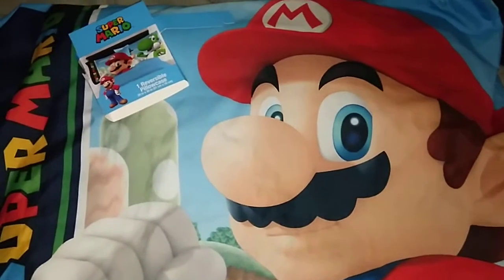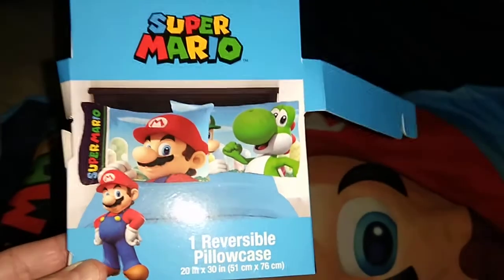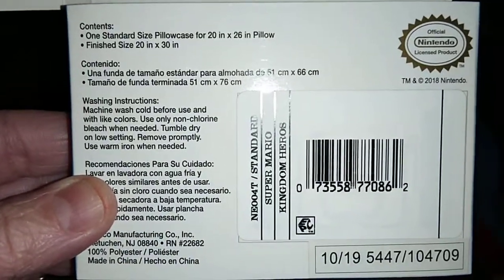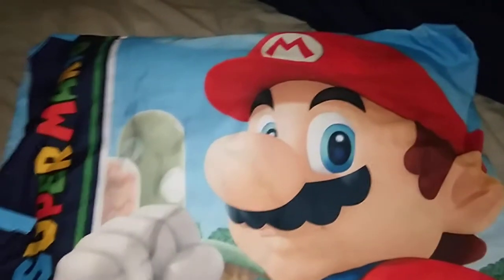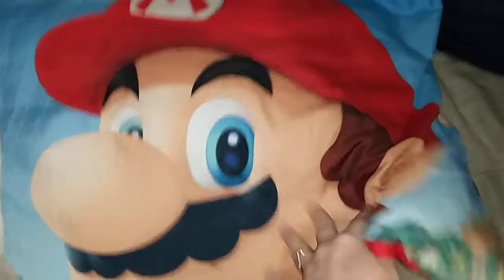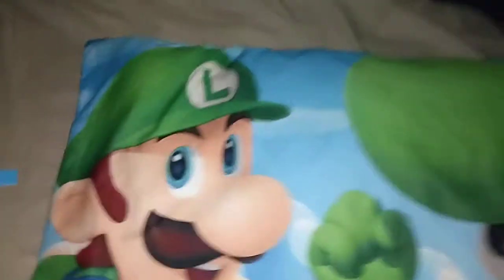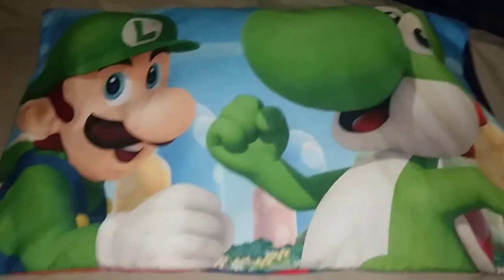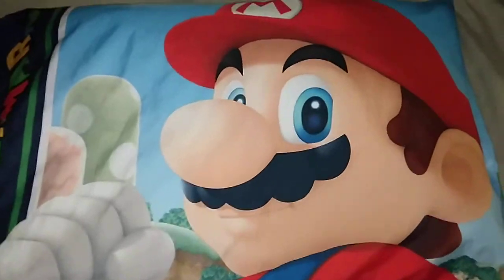Super Mario Reversible Pillowcase Nintendo Review